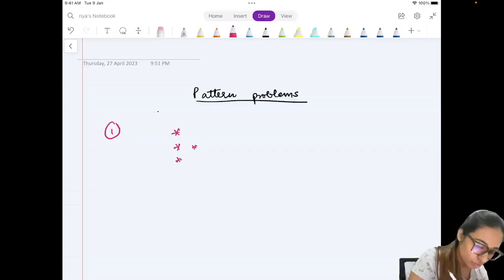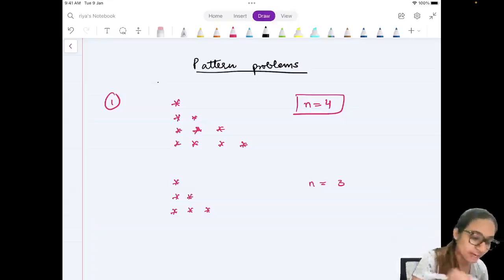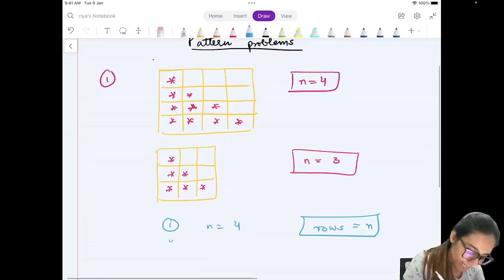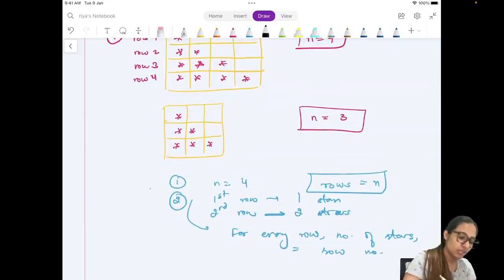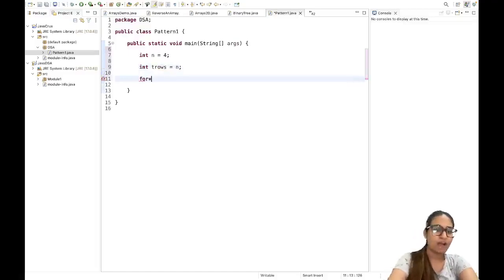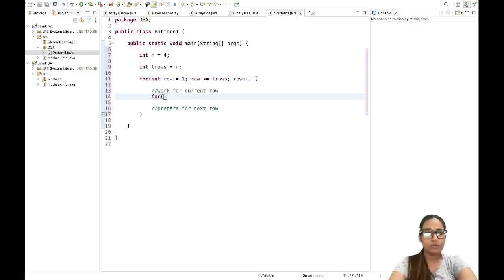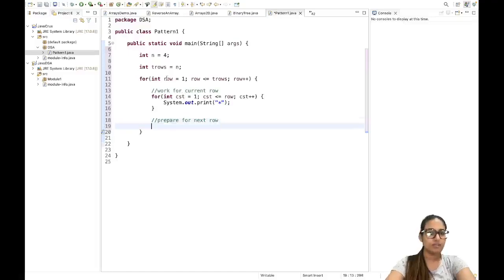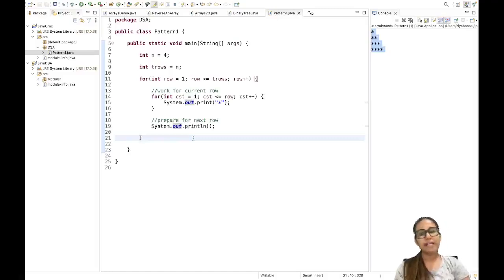008 Pattern Problem 1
Java
Spring Boot
Dsa
High-Level-Design
Low-Level-Design